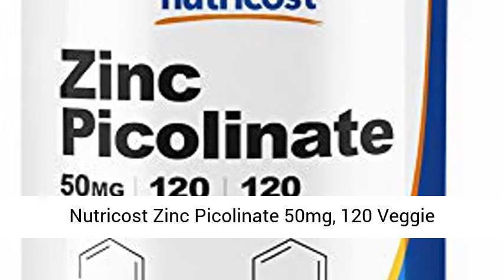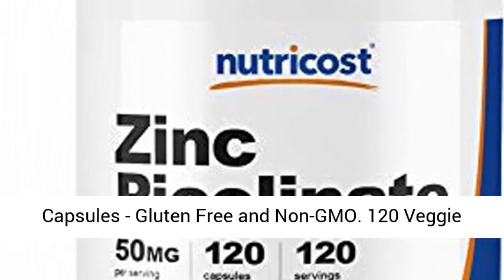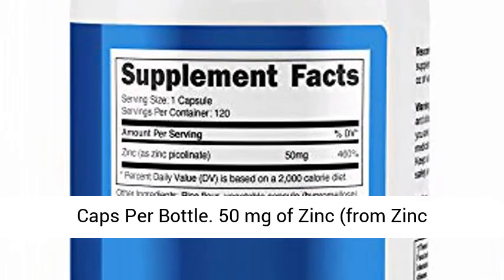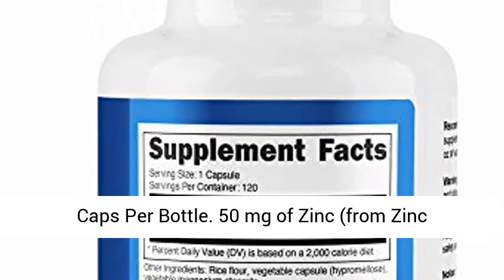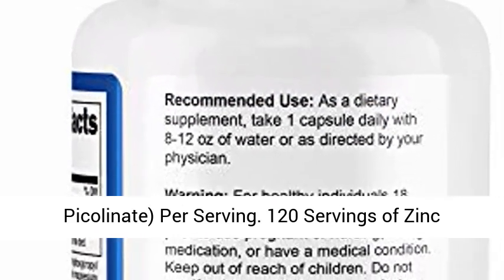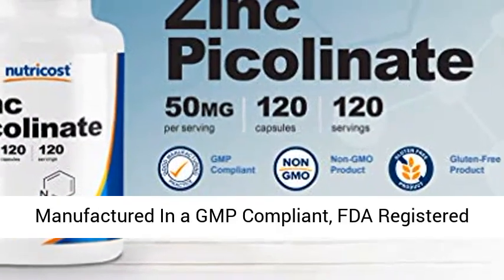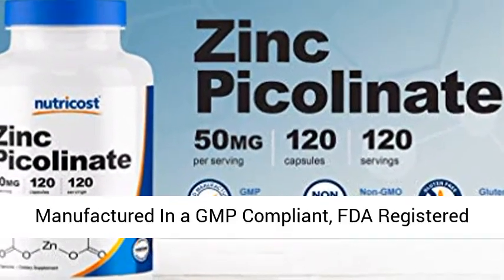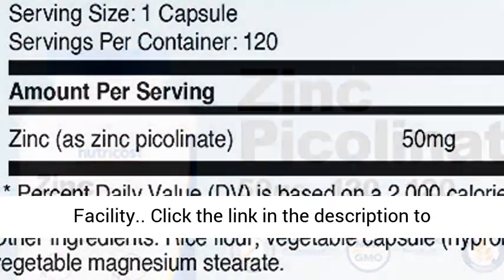Nutricost Zinc Picolinate Benefits - Nutricost Zinc - Is It Worth It? 🔞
Nutricost Zinc Picolinate Benefits✅

Nutricost Zinc Picolinate contains:
120 Veggie Caps Per Bottle
50 mg of Zinc (from Zinc Picolinate) Per Serving
120 Servings of Zinc Picolinate Per Bottle
Non-GMO and Gluten Free
Manufactured In a GMP Compliant, FDA Registered Facility